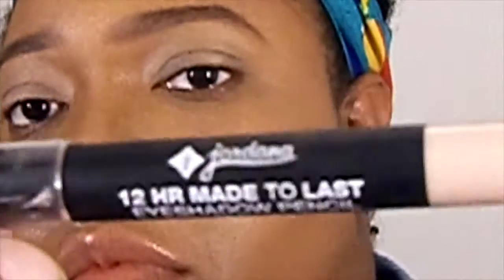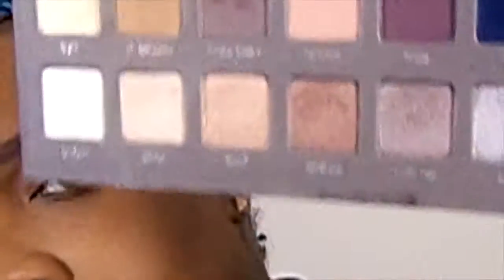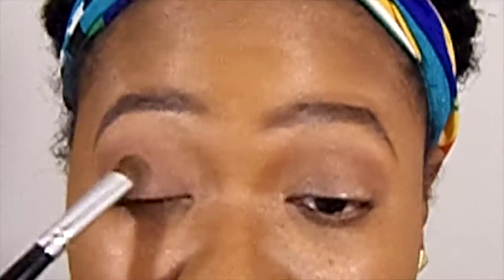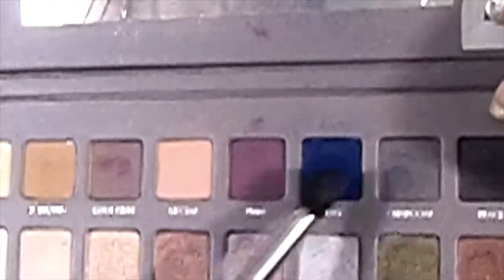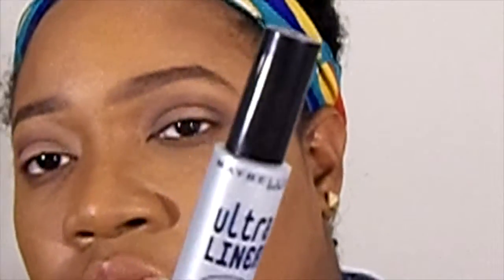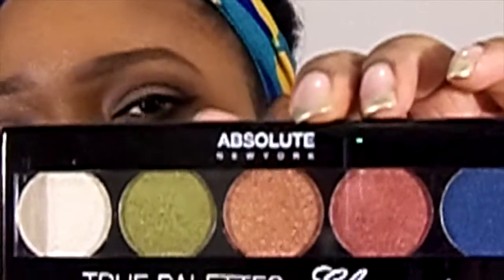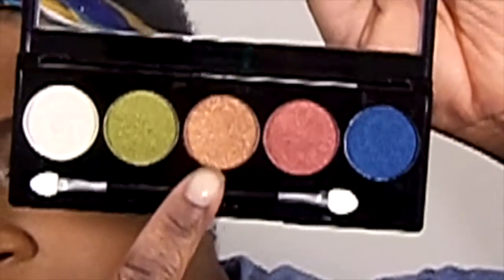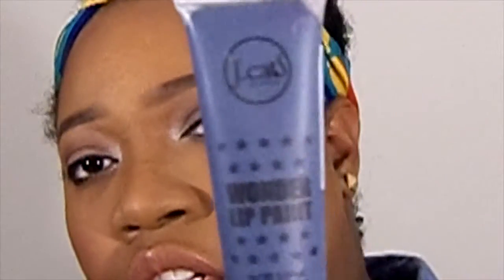Neutral Eyes BOLD Lips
Something different and women of color friendly!

Products used:
Primer- Mac Skin Refined Zone
Foundation- Black Opal Oil Free Liquid Foundation (discontinued)
Powder- Black Opal Invisible Oil Blocking Powder
Brows- Jordana Eyeliner- dark brown
Concealer- NYX HD concealer- tan
Blush- Nars Taos

Eye Primer- Jordana Made to Last 12 hr Eyeshadow base
Lorac Pro 2 Palette- Nectar, Charcoal, Plum
Bronzer/Crease Color- Covergirl Queen Bronze- Ebony and Jane Bronzer in Give
Inner Tear Duct and Cheek Highlight-Absolute Elements Palette soft white and bronze
Eyeliner- Maybelline waterproof ultra liner
Mascara- Urban Decay Perversion
Christian Dior- Over Curl Mascara
Lip Liner- I.C.E. beauty gray lip liner
J. Cat Beauty Wonder Lip Paint- splashed